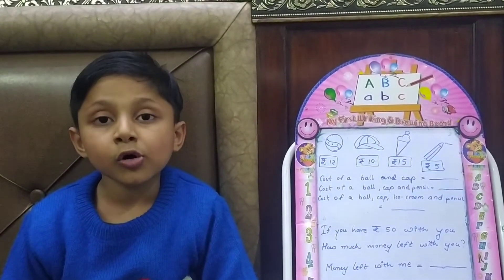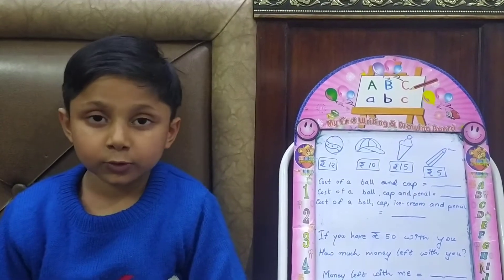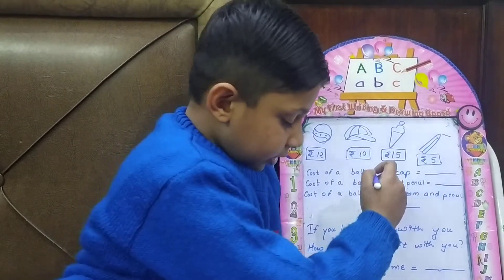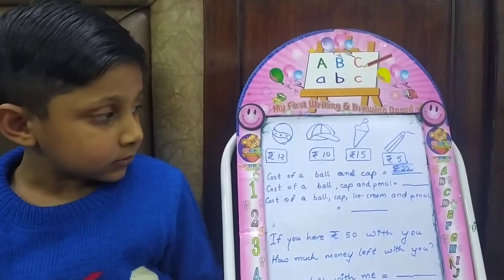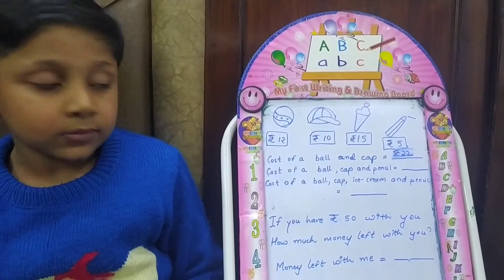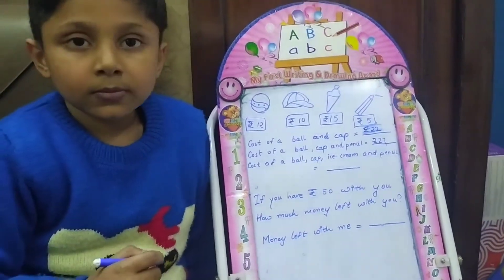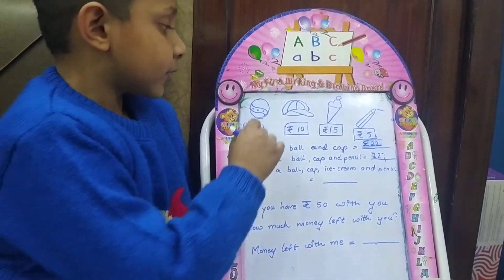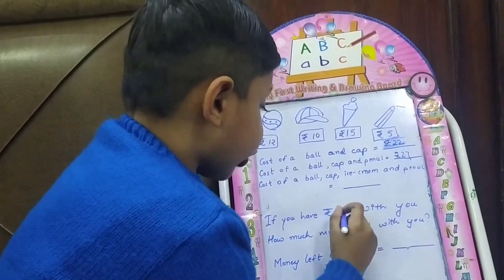let's know about " apna sapna money 🤑💵💰"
vedio to know about money